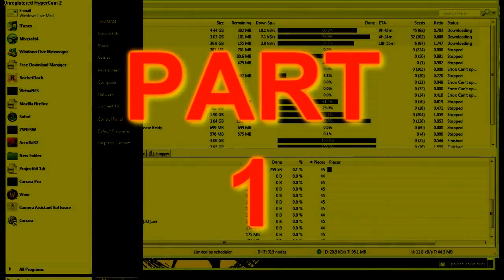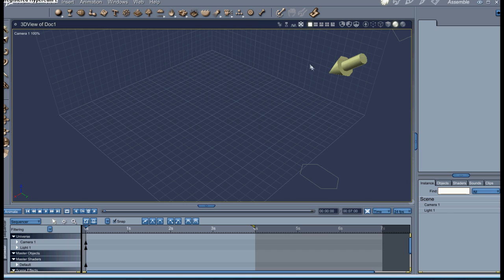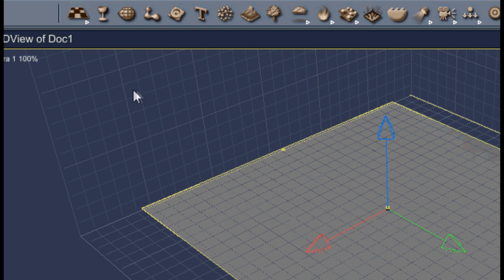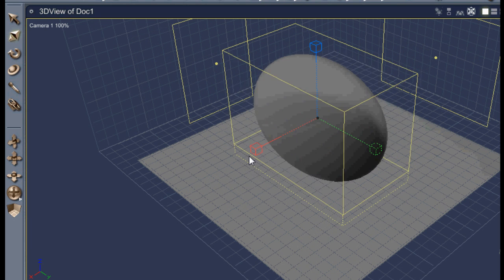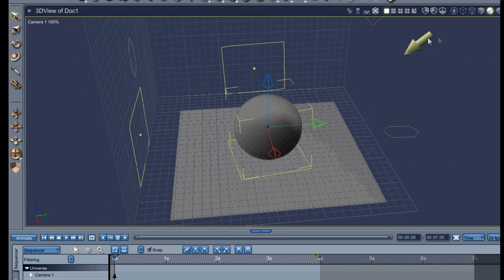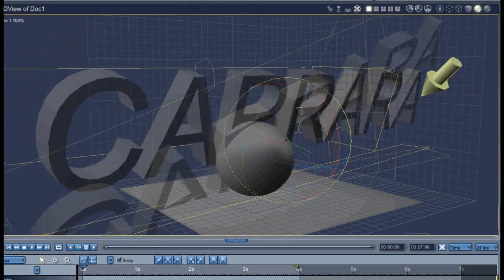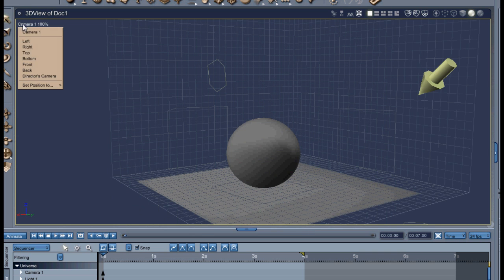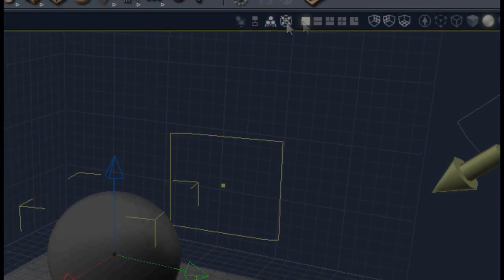The Basics of Carrara Tutorial Part 1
Welcome to the first tutorial on using Carrara. Here I will show you all the basic tools of Carrara. this includes importing objects, and briefly how the time line works.